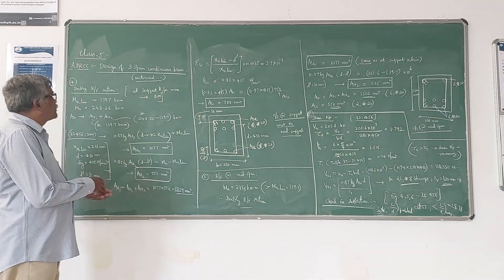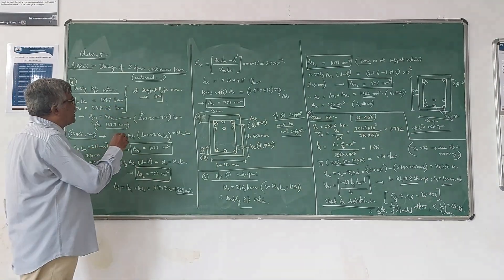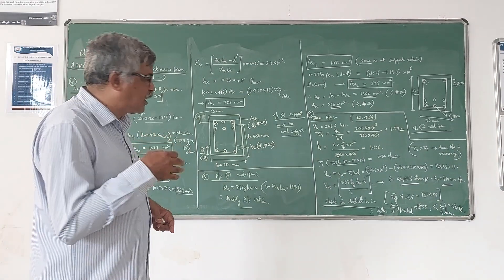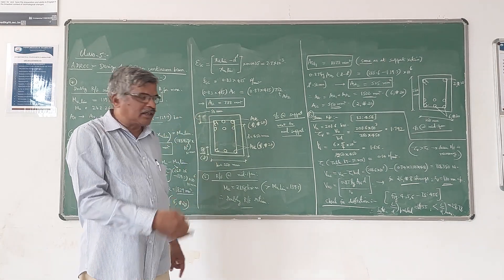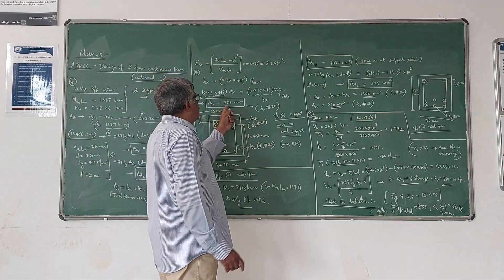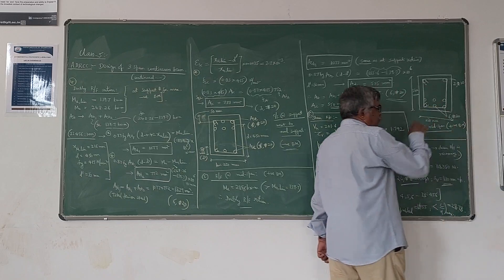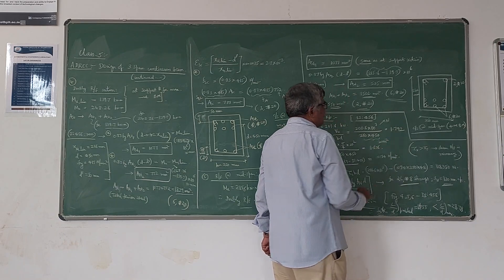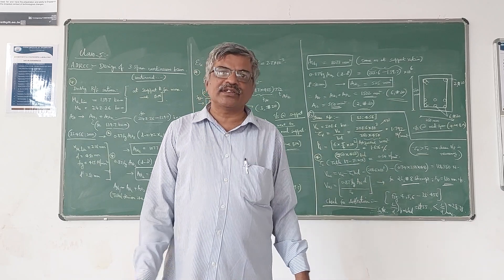ADRCC Class 5 Design of 3 span continuous beam2 continued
design of reinforcements of 3 span continuous beam (continued)